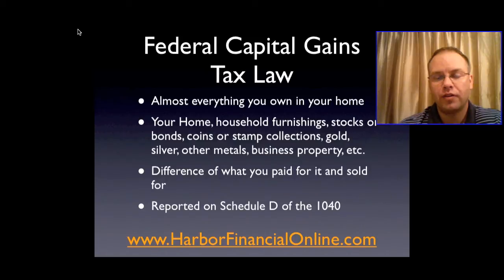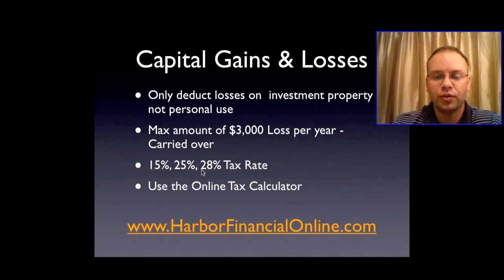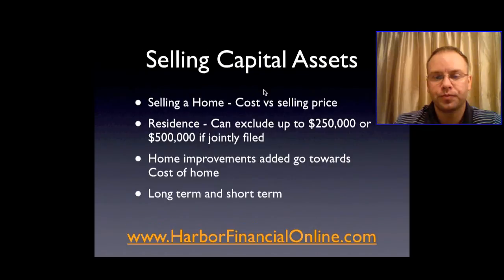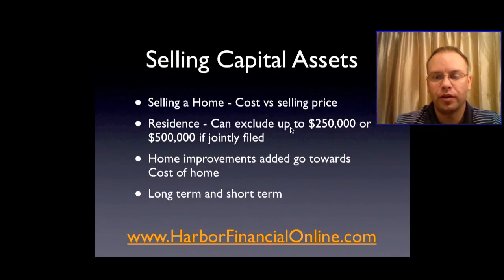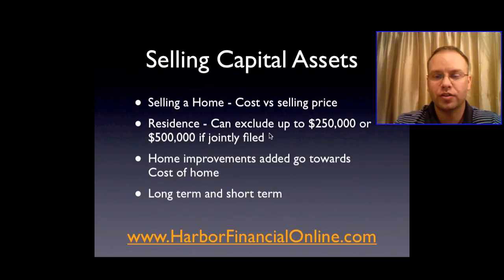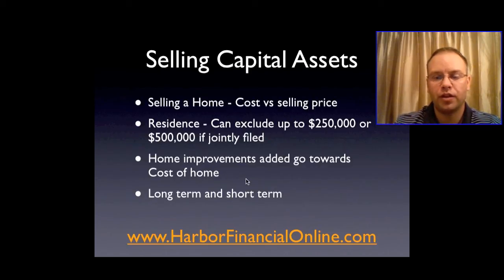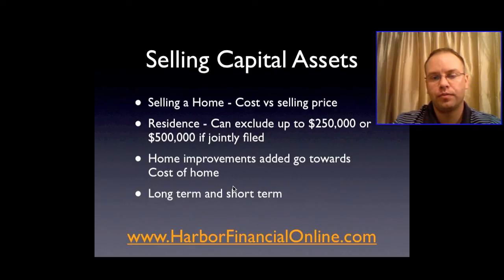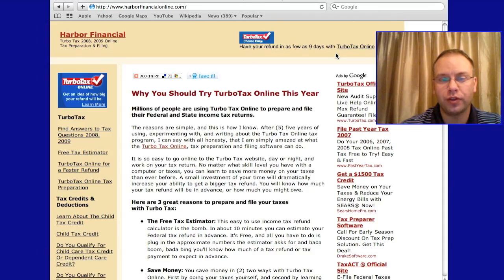2012, 2013 IRS Federal Capital Gains Tax Law Information